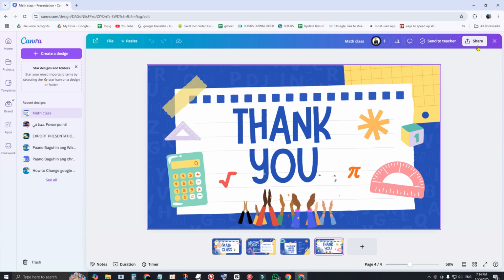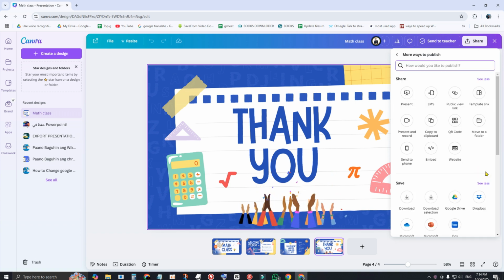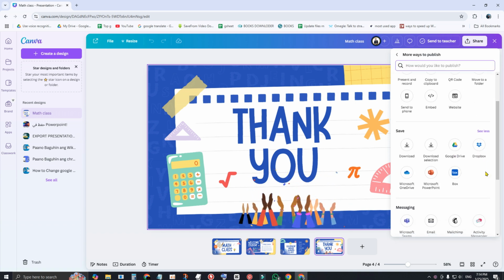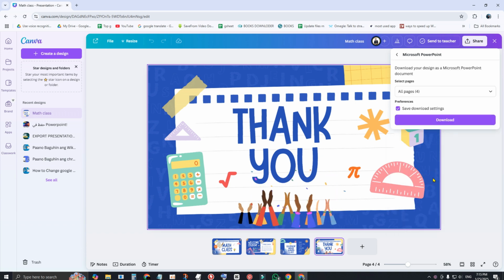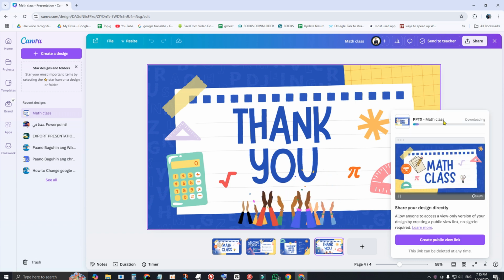Export Canva to PowerPoint With Animations (2025)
Learn How to export your Canva presentation to PowerPoint with all the animations intact? In this video, I’ll show you how to easily convert your Canva designs into a fully functional PowerPoint file while preserving all animations and transitions.

What You’ll Learn:

How to export Canva to PowerPoint with animations.
Step-by-step guide to convert Canva to Microsoft PowerPoint.
Tips to save Canva presentations with animations intact.

Key Topics Covered:

Export Canva to PowerPoint with animations
Convert Canva to PowerPoint
Save Canva presentation with animation
How to download Canva presentation as a PowerPoint file (PPT/PPTX)
Canva presentation to PowerPoint conversion
If you’ve ever wondered how to convert Canva to PowerPoint or save a Canva design as a PPTX file, this tutorial is for you!